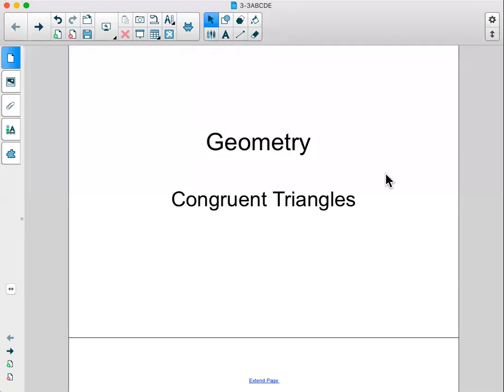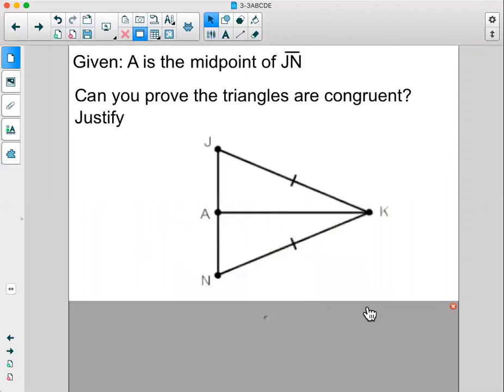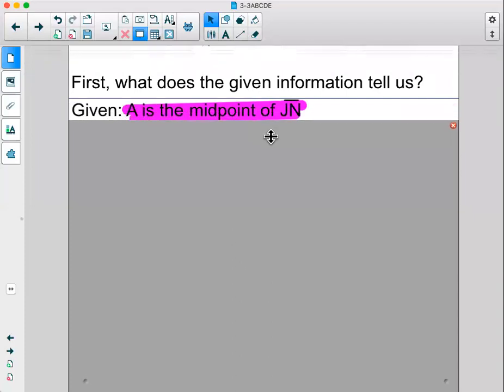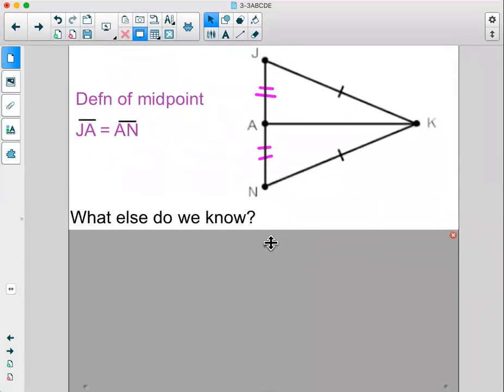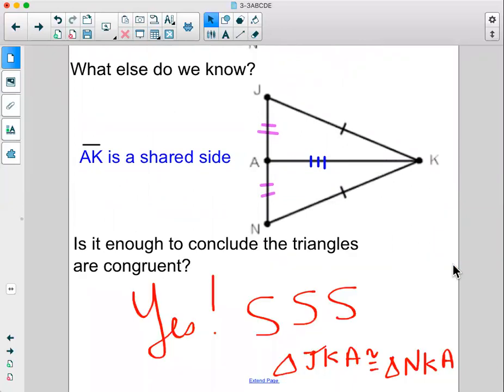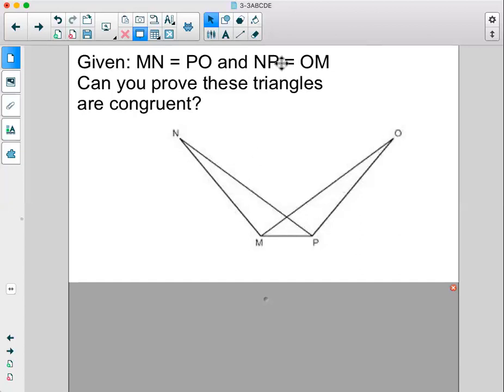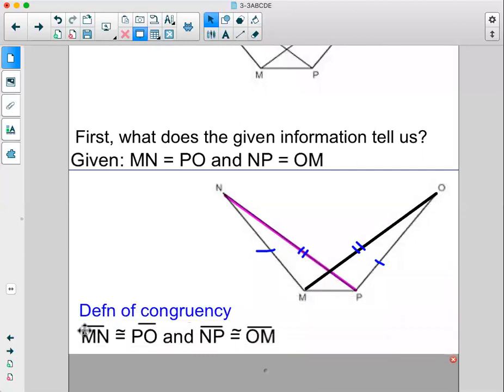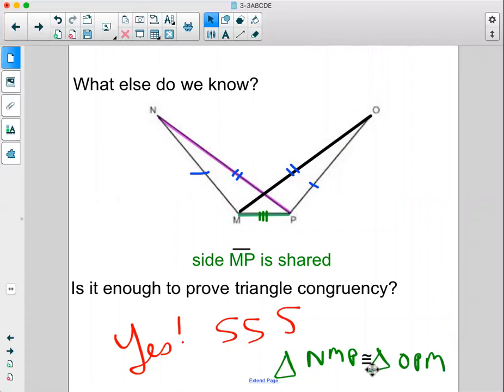SSS Triangle Congruence